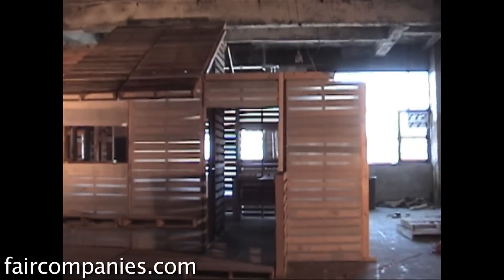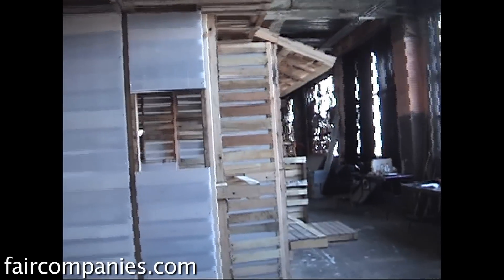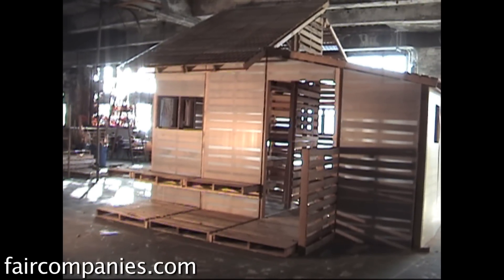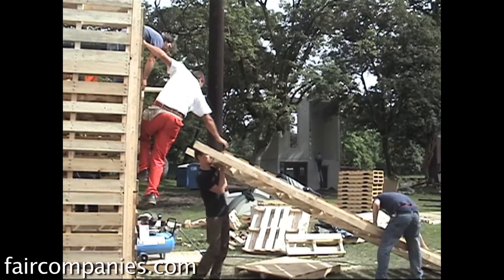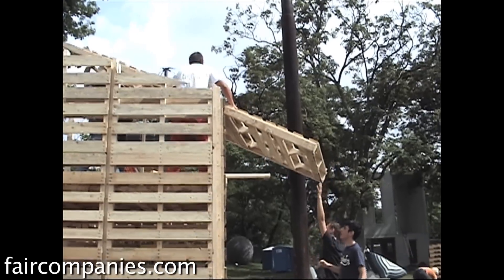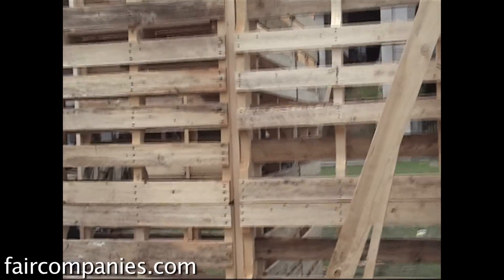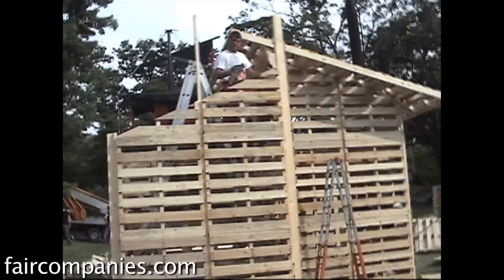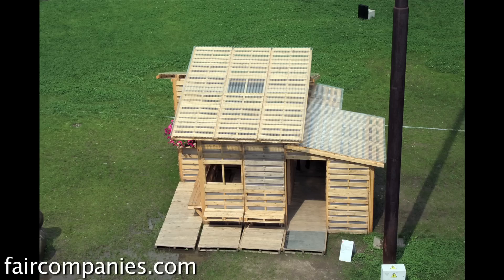Salvaged pallet tiny home has IKEA-style assembly guide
Architects Suzan Wines and Azin Valy were trying to come up with the ideal building material for refugee housing in Kosovo.

It should be recycled, recyclable, affordable, plentiful. They thought about bottles and tires. Then Wines tripped over a shipping pallet on the way home from work one night, and something clicked.

Using only shipping pallets, or skids, the I-Beam architects created a tiny, modular home design. They also created "IKEA-style assembly instructions" so anyone- even those without building experience- could build their own home, using only hand tools (hammer, nails, "a crowbar is helpful"). "We've also used zip ties to build entire structures," adds Wines, "which is pretty quick, cheap and easy and doesn't require any tools."